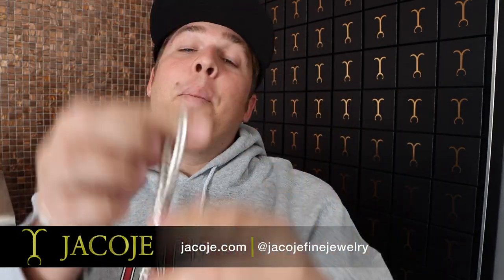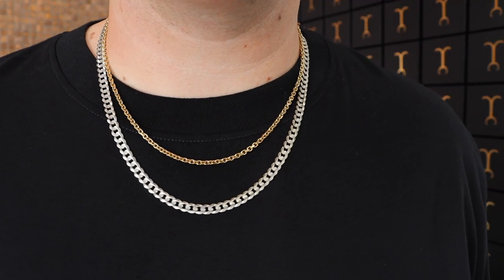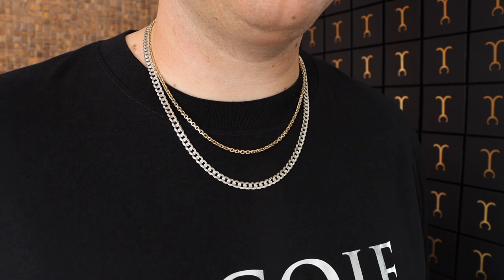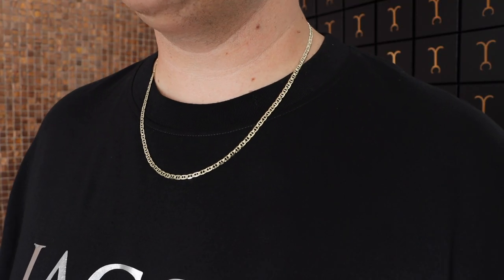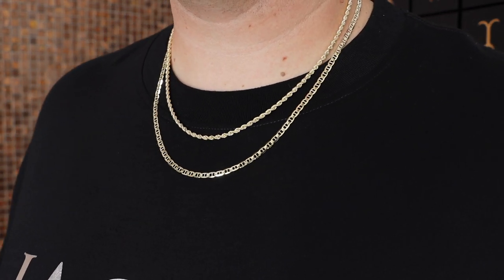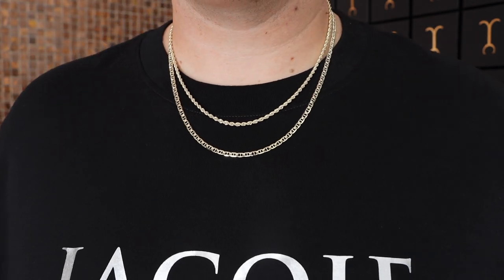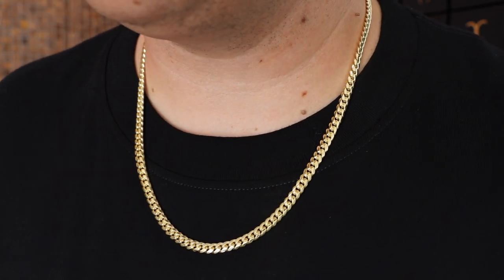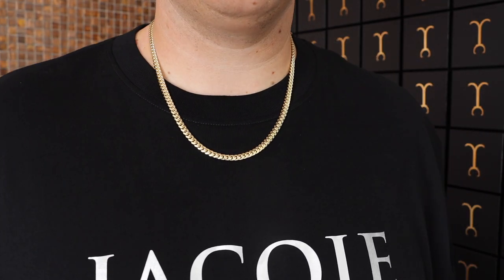One bigger chain or two smaller chains for the best overall look?!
In this video I wanted to show a few examples and give my recommendation regarding the look you get while wearing two smaller chains vs one solitaire chain. Both offer a different look so I think it's important to watch this video so you can get a feel for it.

gold chain
wearing a gold chain
solid gold chain
franco chain
mariner chain
Miami Cuban link
6mm Miami Cuban link
3mm rope chain
diamond cut rope chain
20 inch gold chain
22 inch gold chain